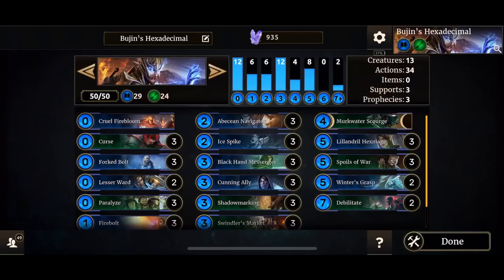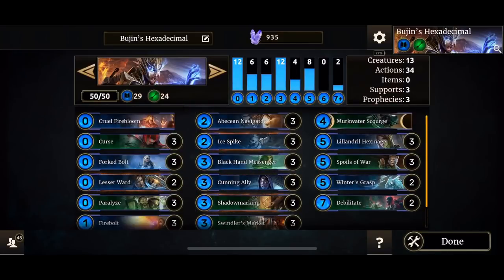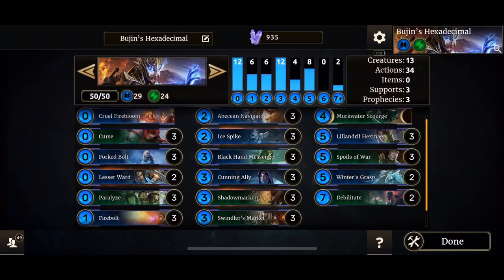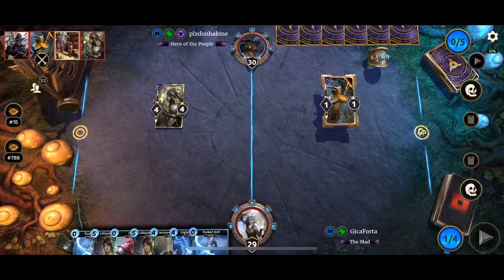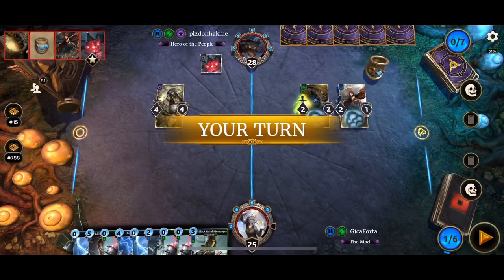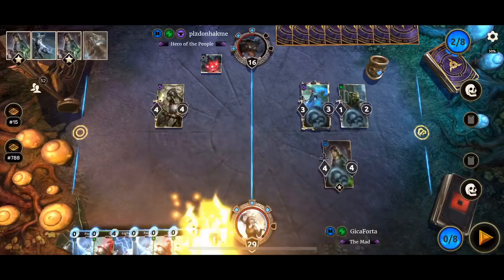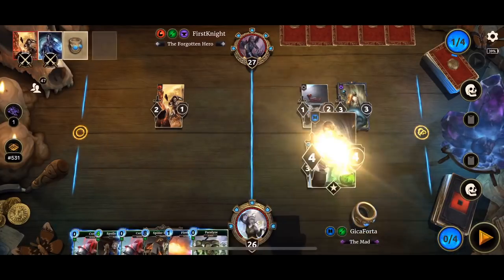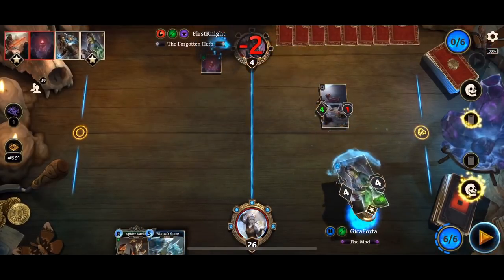Bujinnovation’s HexaDecimal Market Assassin - Elder Scrolls Legends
Crazy meme deck but 100% ladder worthy. Use your actions wisely! Play a strategic waiting game, drop market/hexmage at the opportune moment and win the match. Your only enemies are heavy drain decks and cast into time on hexmage, so be mindful of that before using the only hexmage in hand

My version: SPACdKspADjEuzrRAOdQtglXgynMadixbOdPnPpZjHjJum